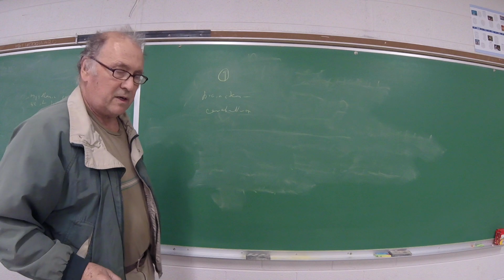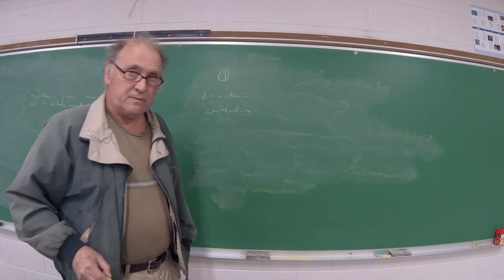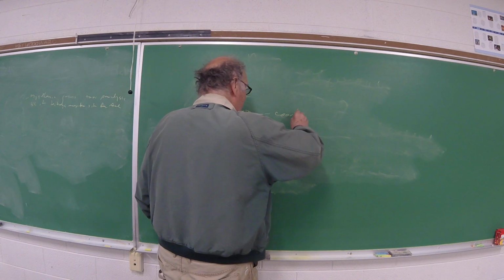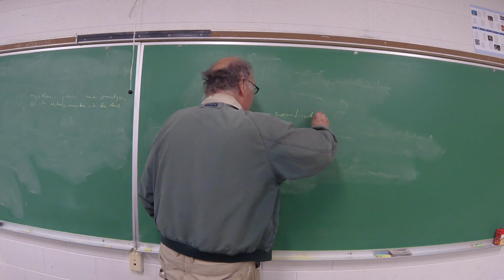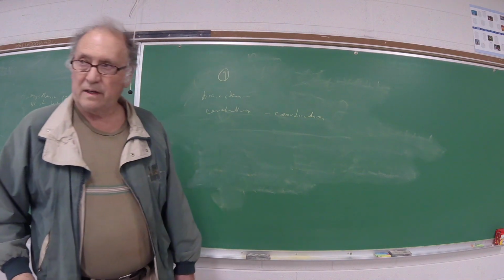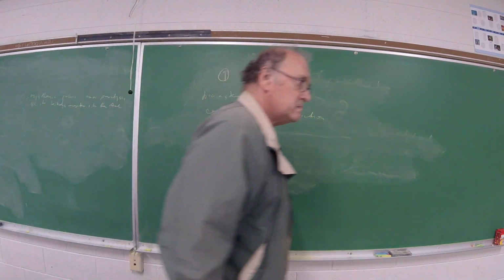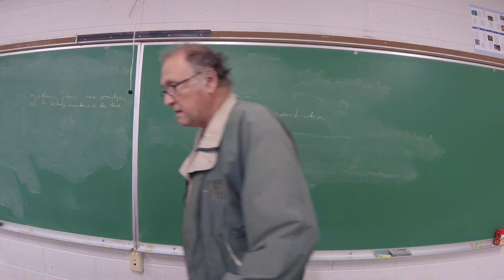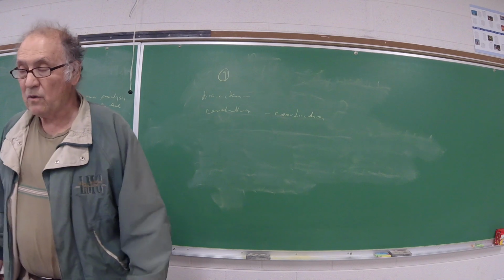BIO 101 Lecture 11